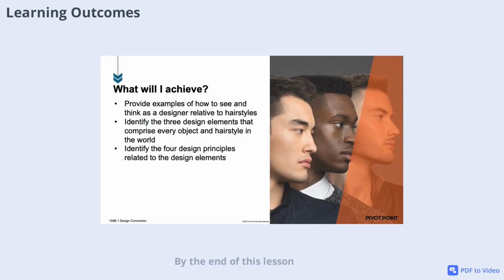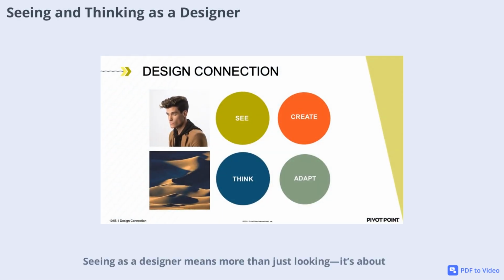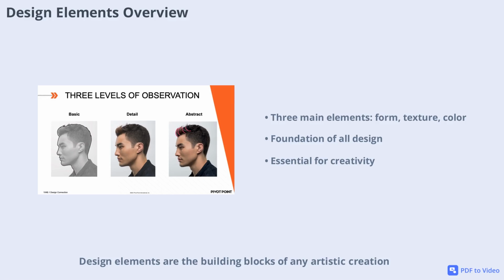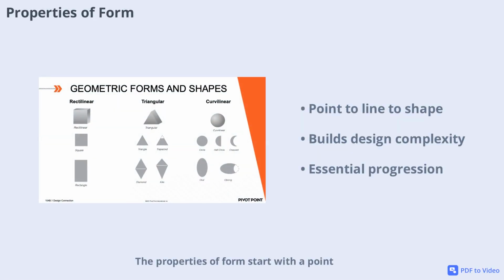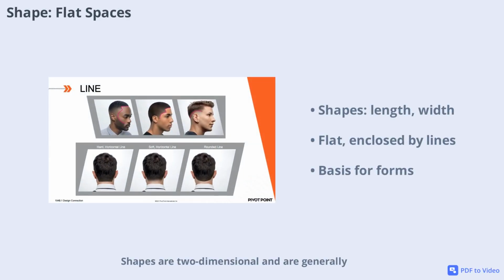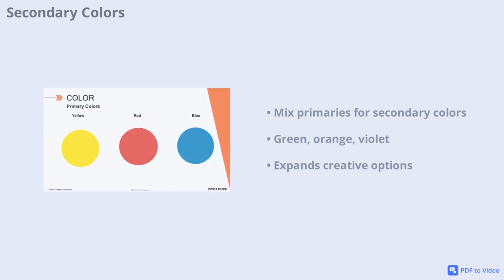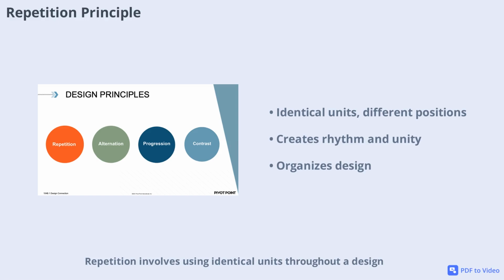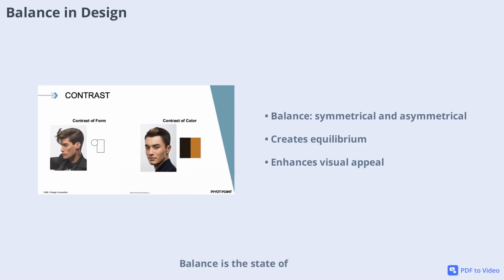4 1 Client Centered Design